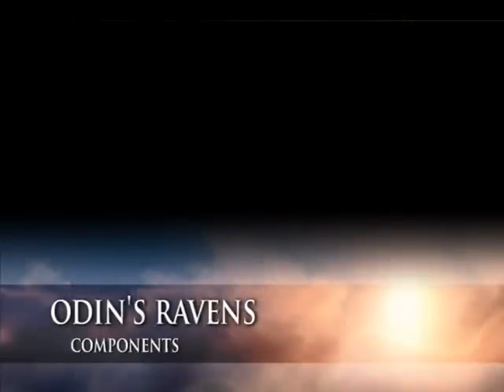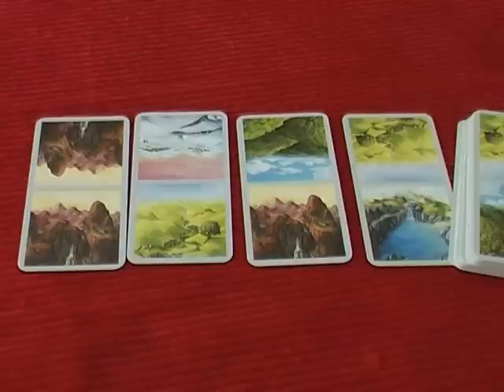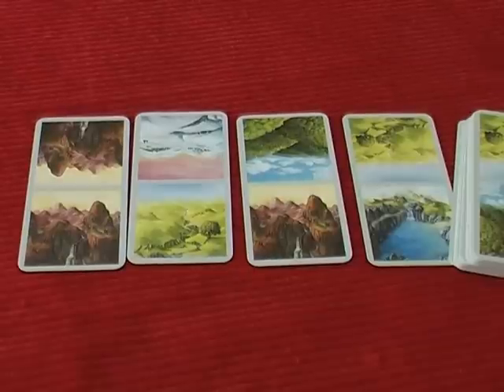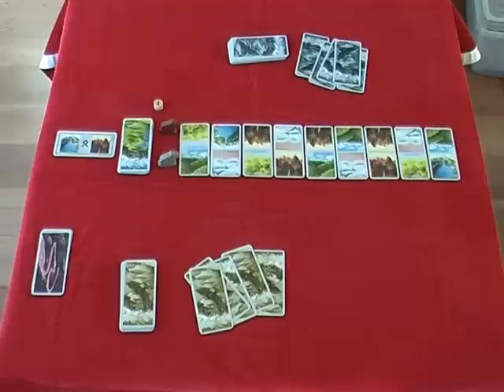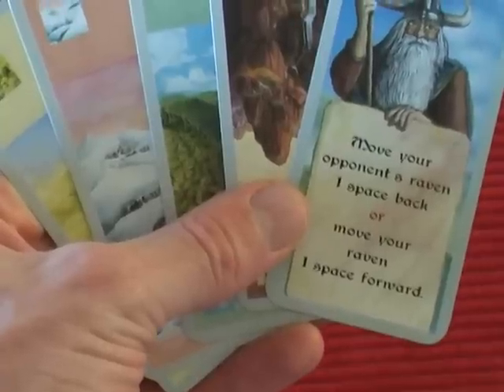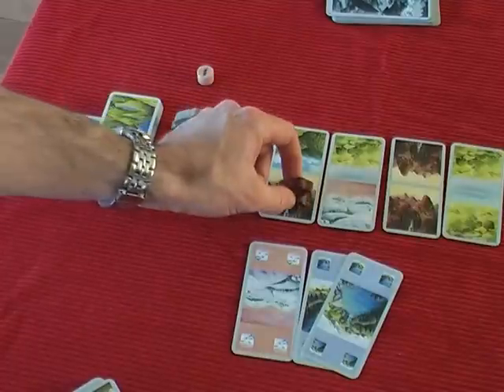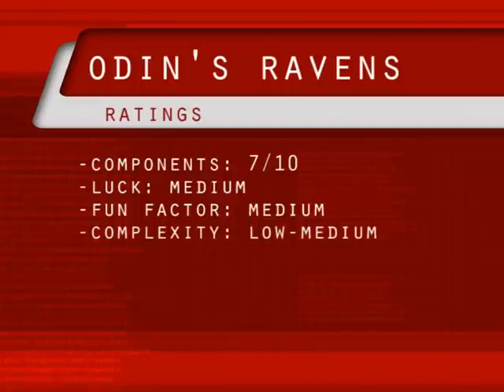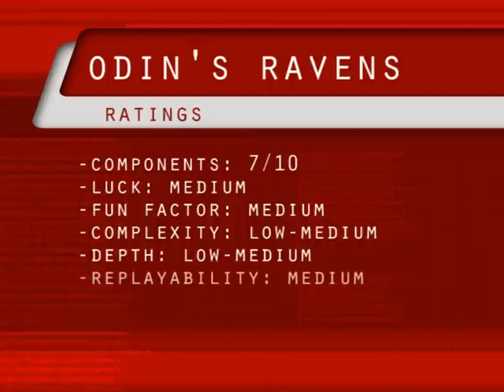Odin's Ravens review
Review of the 2-player board game Odin's Ravens